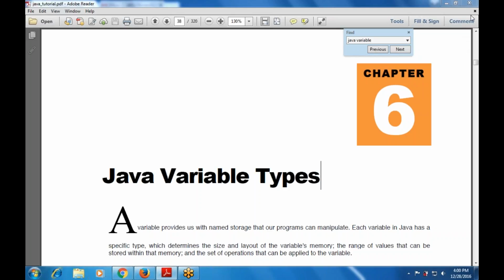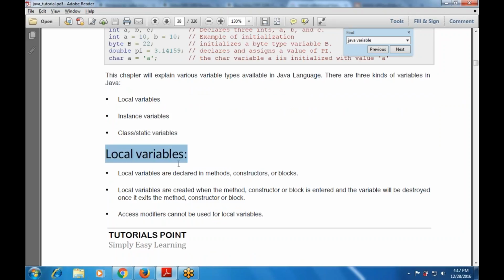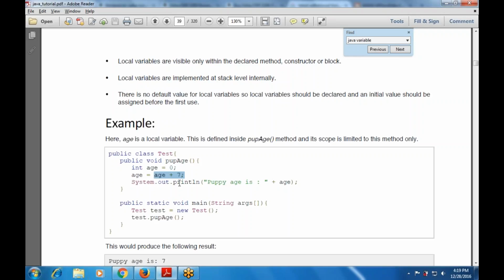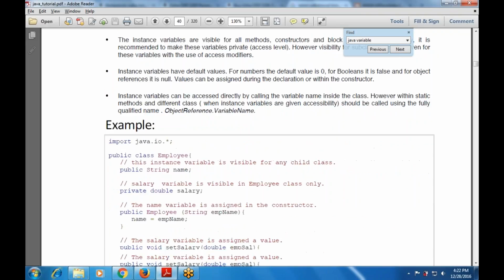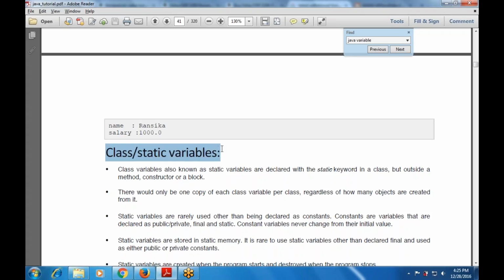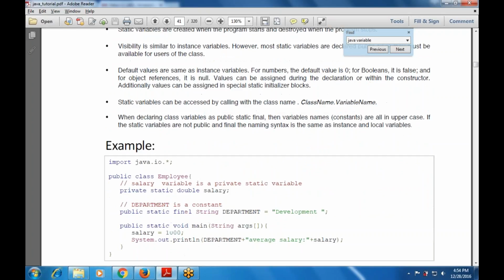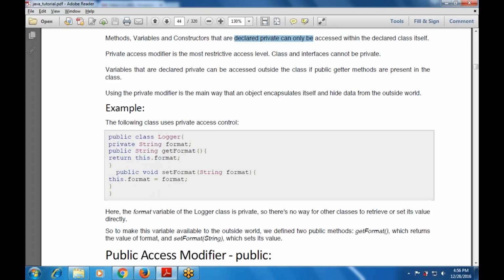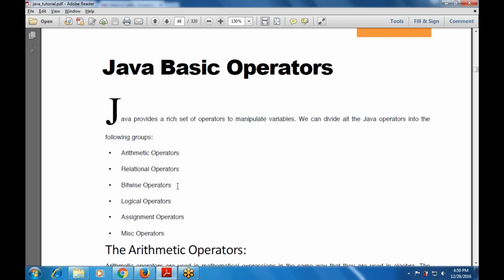Revision-Programming in JAVA - Java Variable Types